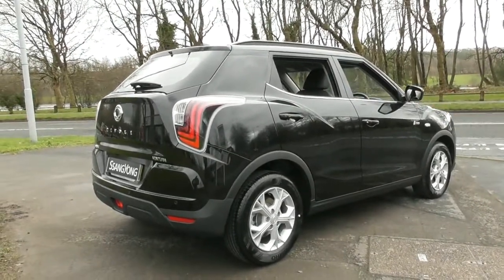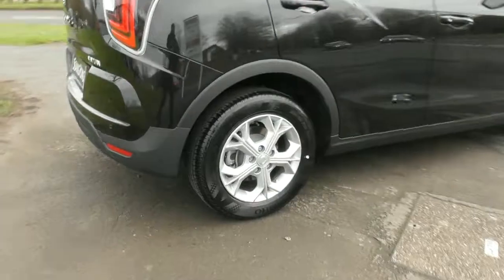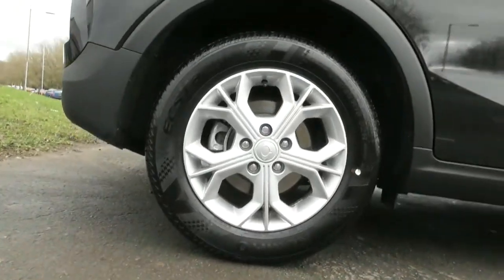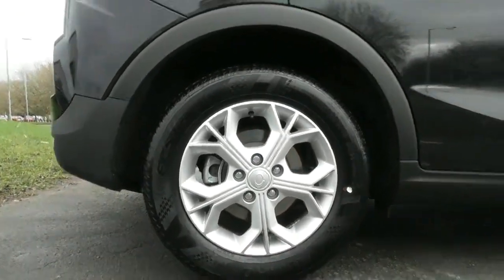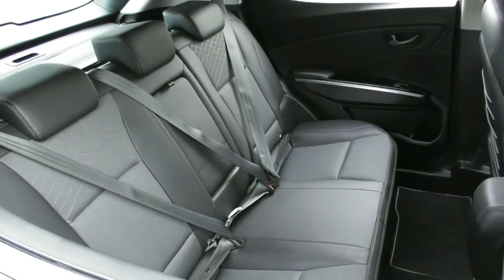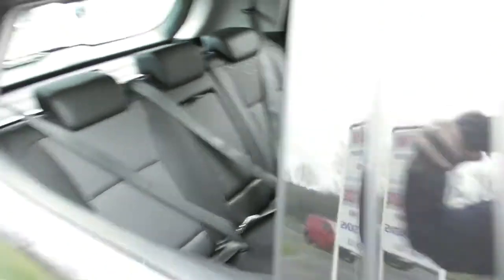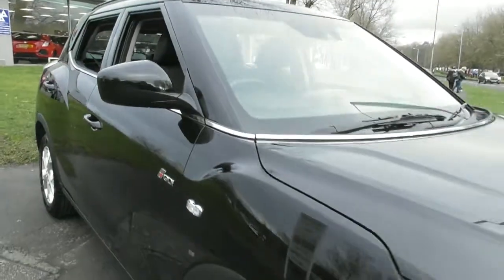SsangYong TIVOLI 1.2 VENTURA finished in Space Black ,video walkaround !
This is our 71 plated SsangYong TIVOLI 1.2 VENTURA finished in Space Black , which we have just offered for sale !